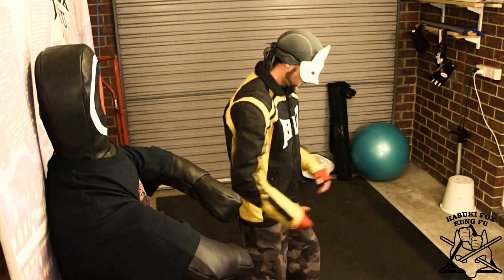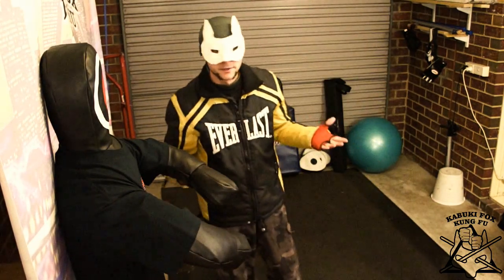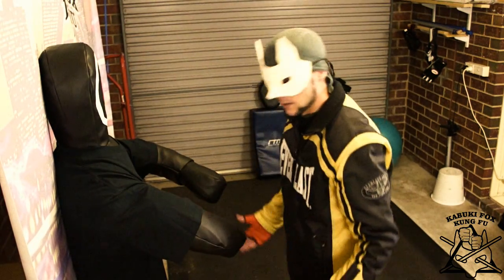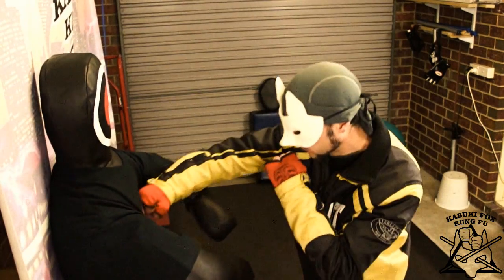The Straight Punch Idea - Part 1 (REDUX/Flashback Episode)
--Another RE-UPLOAD--

In this Flashback episode, we re-visit one of the all-time basics... something that should be on everyone's "Best Of" compilation album in their car stereo... errr...  punching!